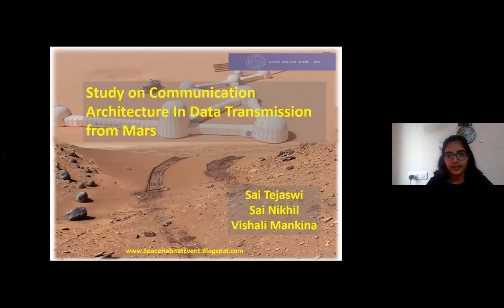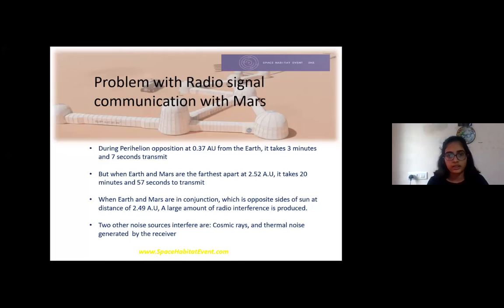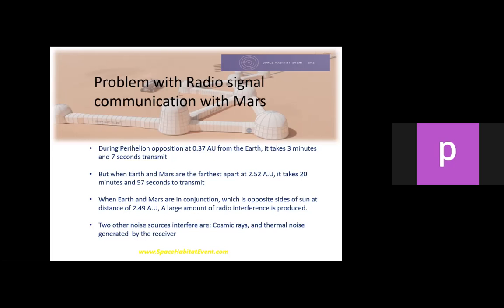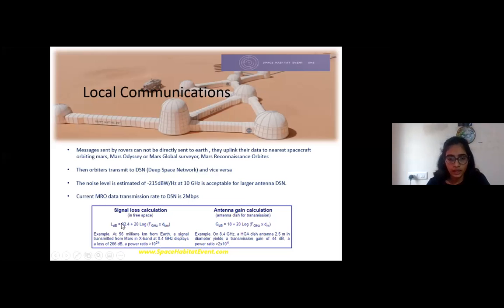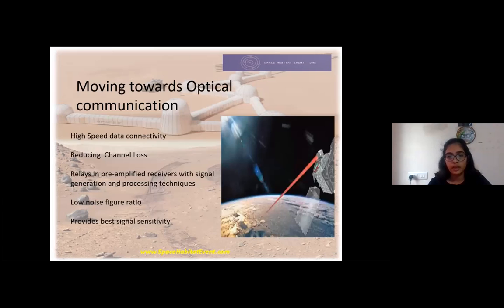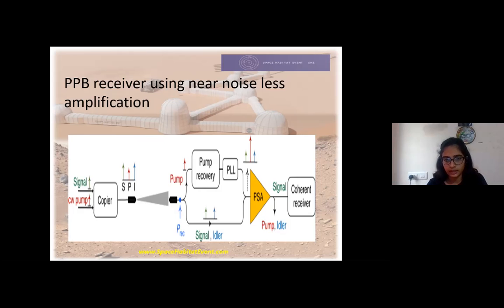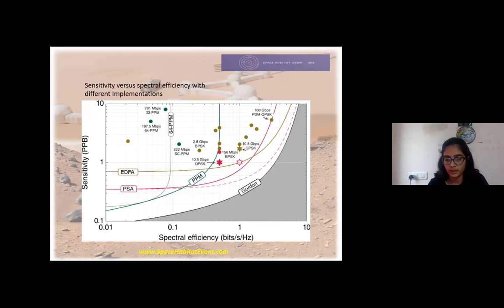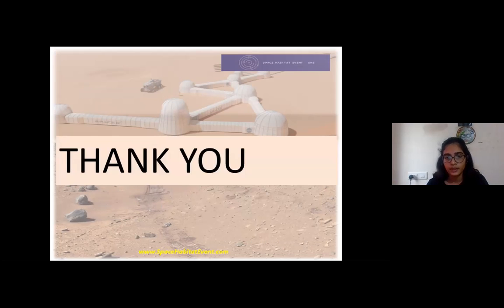STUDY ON THE COMMUNICATION ARCHITECTURE IN DATA TRANSMISSION FROM MARS Sai Tejaswi Kommareddy